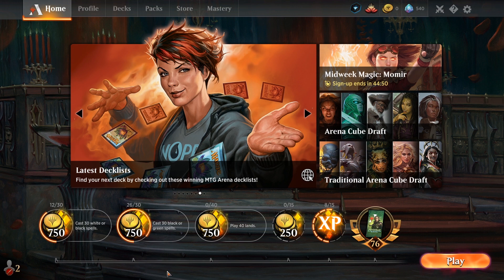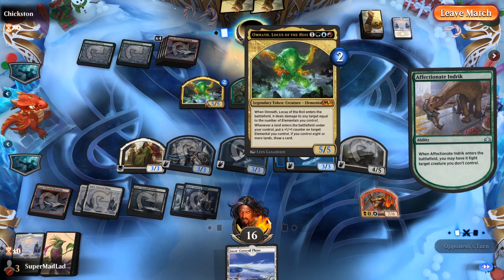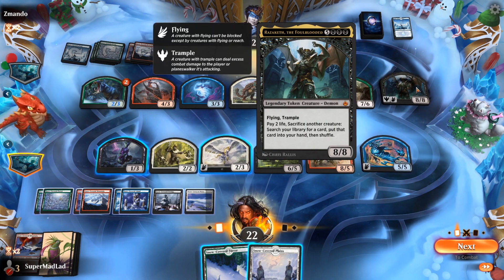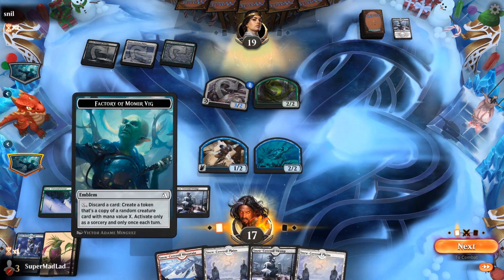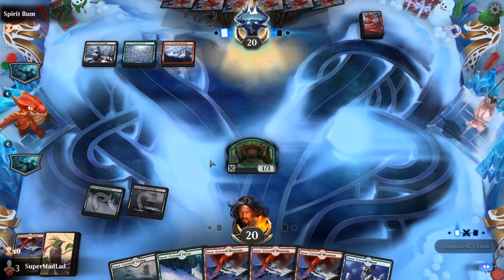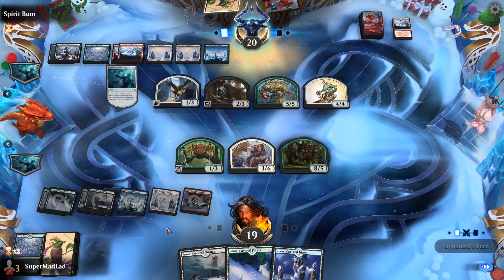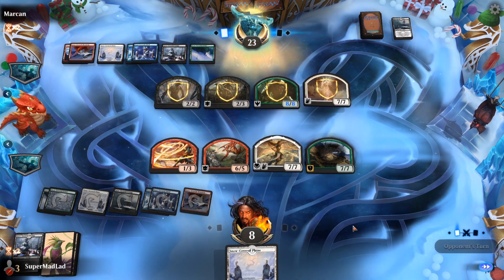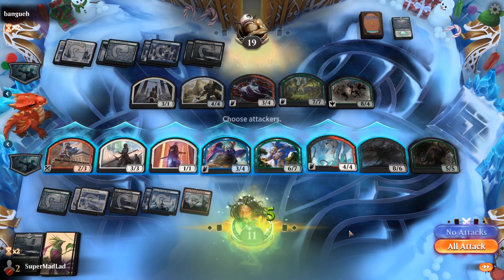Wow So Random! | Momir Event [Magic Arena]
Song: Insane Jank Posse
Artist: PianoJester